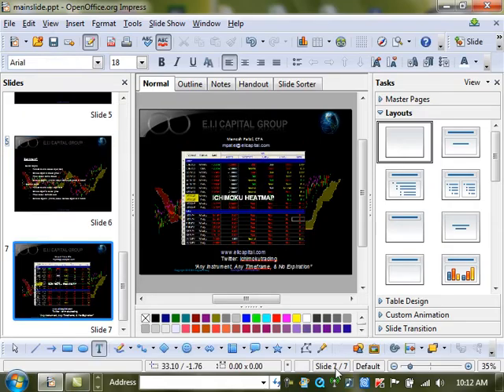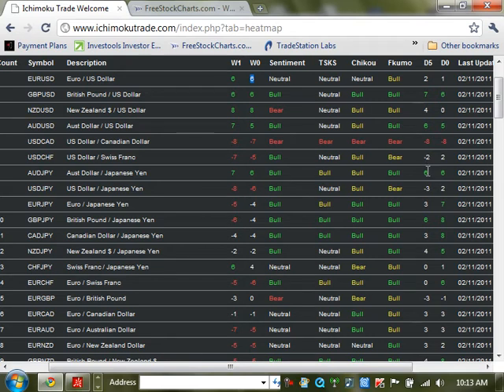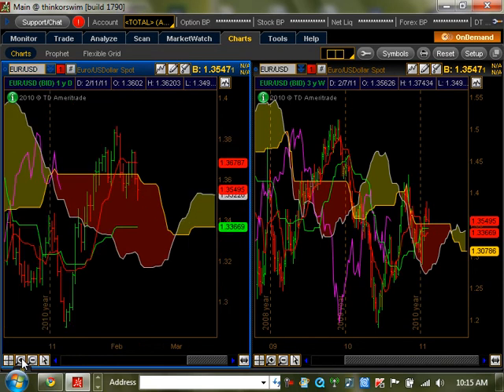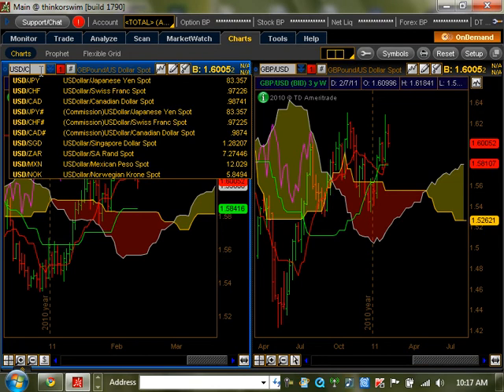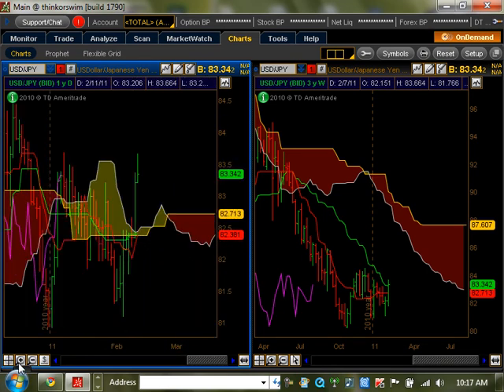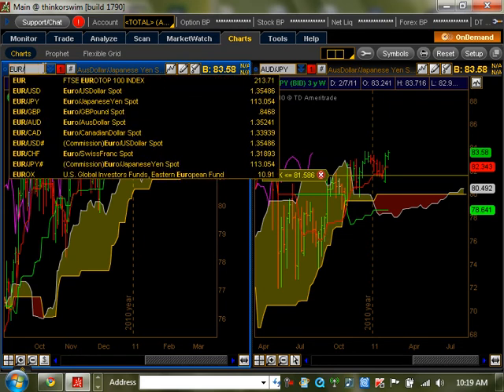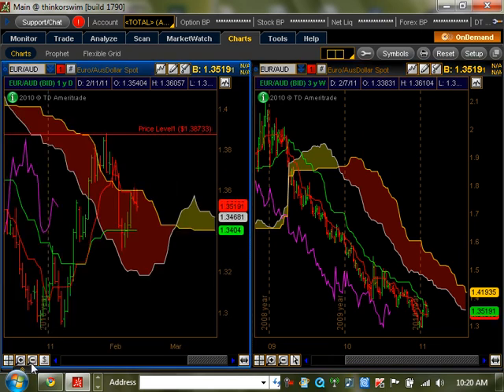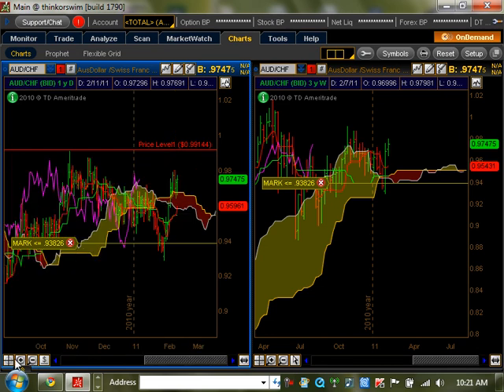Weekly Technical analysis of Currency / Forex market using Ichimoku 2-13-11